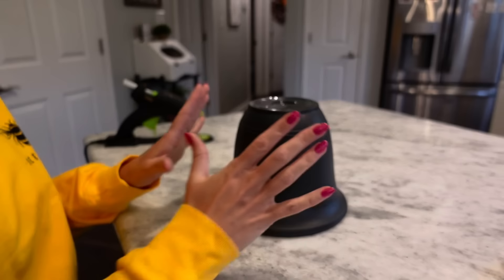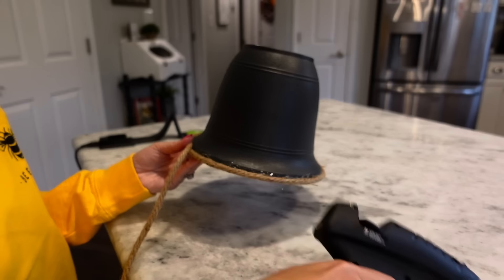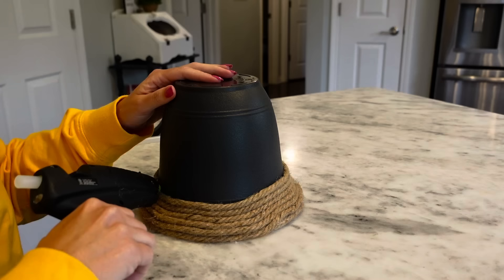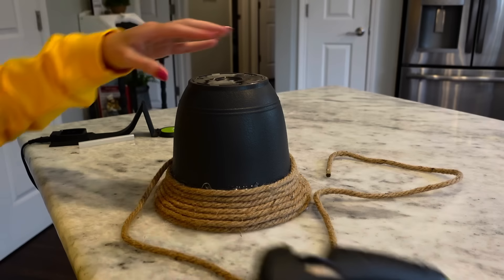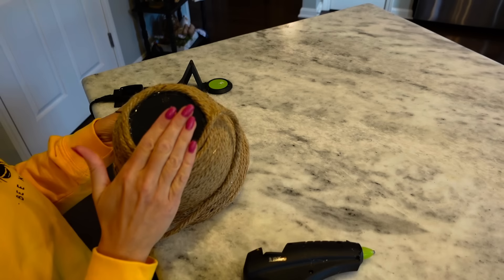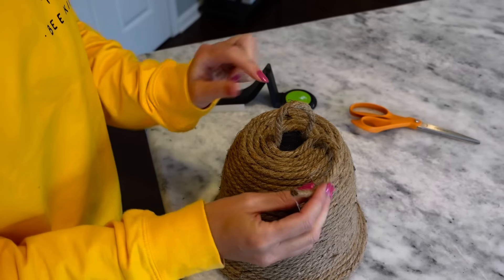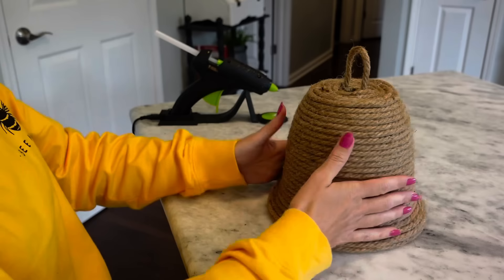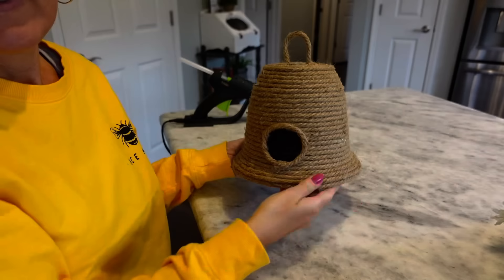Dollar Tree Bee Skep DIY | Dollar Tree Beehive | Bee Crafts | Perfect Summer Bee Decor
Let’s Make A Beautiful Bee Skep Using Items From Dollar Tree 🐝

✨MATERIAL✨

Pot of your choosing
Rope (I used 6)
Lots of glue sticks
Black paint
Yellow paint (I used Waverly Chalk paint in Maze)
Ribbon
Flowers
Bees